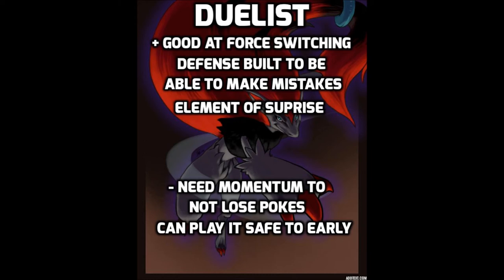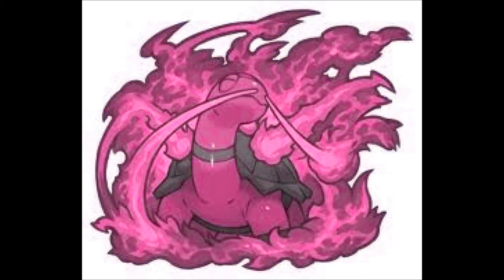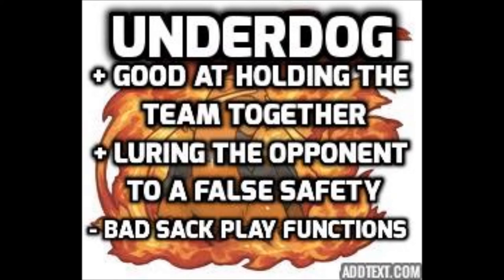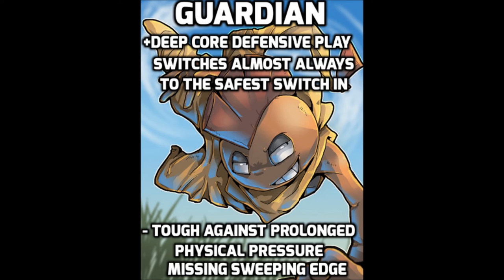Battle styles in pokemon